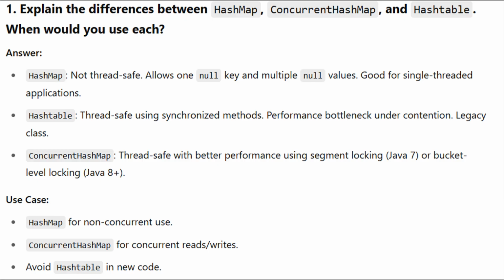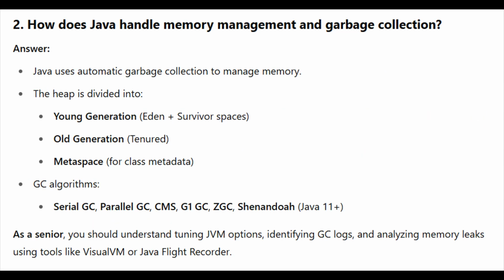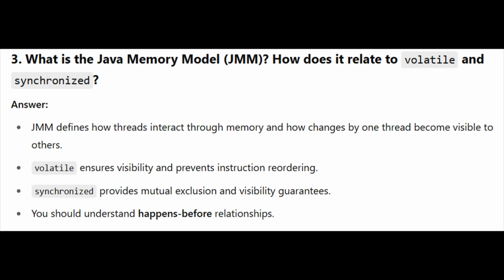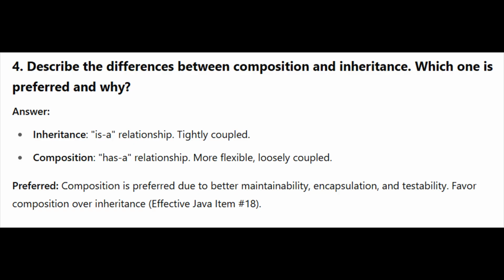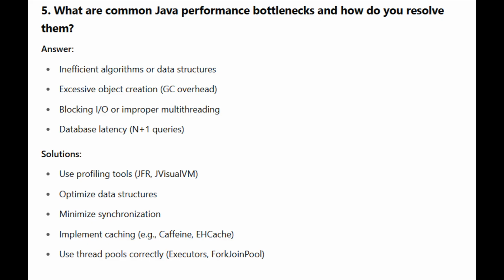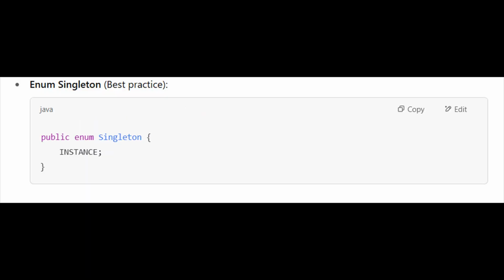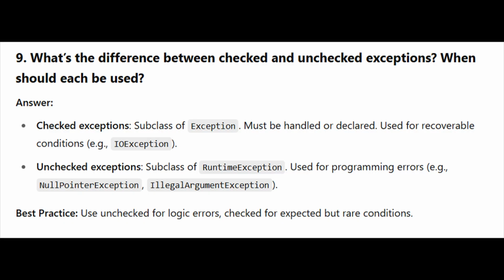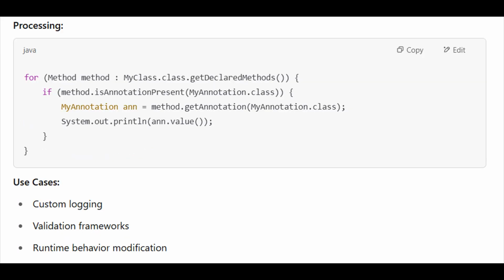Top 10 Java Interview Questions & Answers | Crack Senior Developer Interviews!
🎯 Top 10 Java Interview Questions & Answers for 11+ Years Experience | Crack Senior Developer Interviews! 🔥

Are you preparing for a senior Java developer interview with over a decade of experience? This video covers the most commonly asked Java interview questions tailored for professionals with 11+ years in the industry.

In this video, we cover:
✅ Multithreading and Java Memory Model
✅ JVM internals and garbage collection
✅ HashMap vs ConcurrentHashMap vs Hashtable
✅ Design principles (SOLID, composition vs inheritance)
✅ Singleton patterns (including enum-based)
✅ Stream API internals and lazy evaluation
✅ Custom annotations with reflection
✅ Performance tuning and bottlenecks
✅ Exception handling best practices
✅ Real-world design patterns and architecture tips

Whether you're aiming for a Java architect, lead developer, or senior software engineer role, these questions will help you prepare confidently.